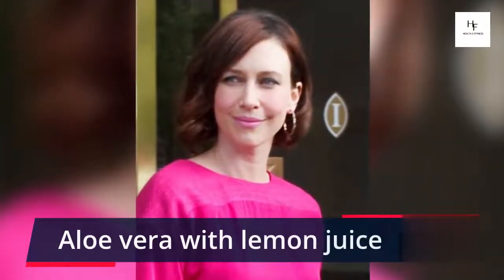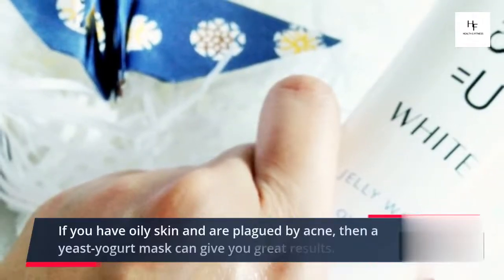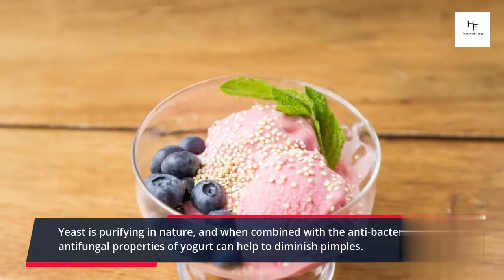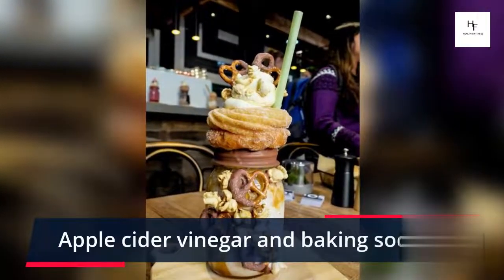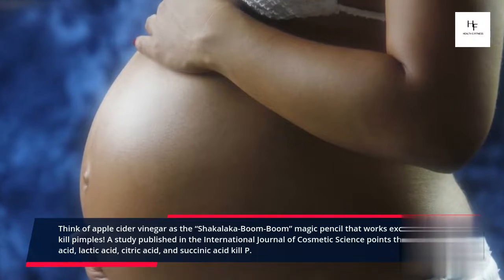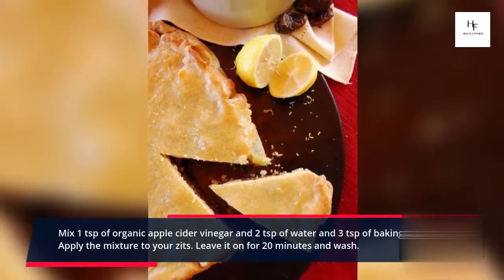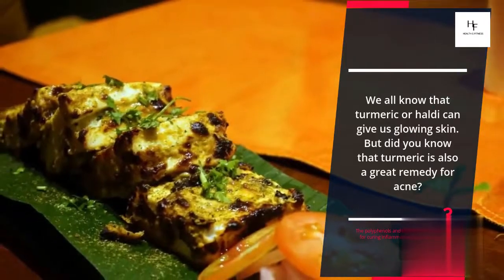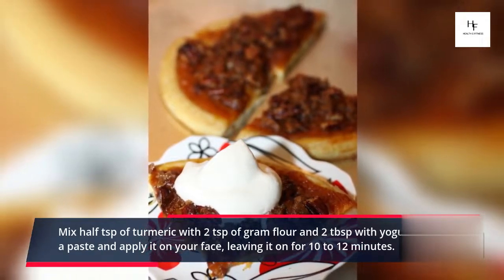How to treat acne? Treatment for pimples Health and Fitness Archives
How to treat acne? Treatment for pimples

In this video which brings you the best tips  that helps you to recover from acne.

The general information provided on this channel health and fitness archives is only for education purpose only. The information does not holds any legal or medical advice on any content posted above.

Keep supporting !